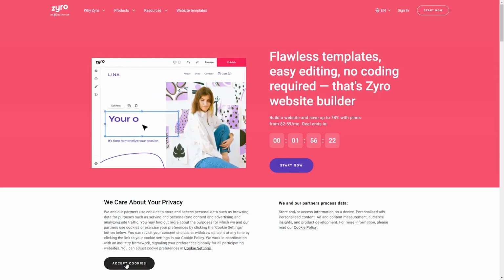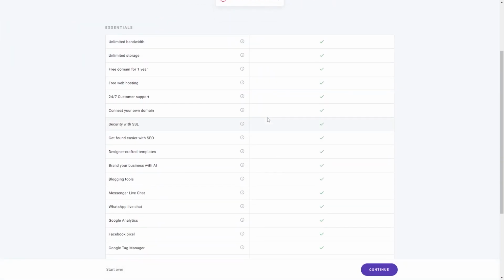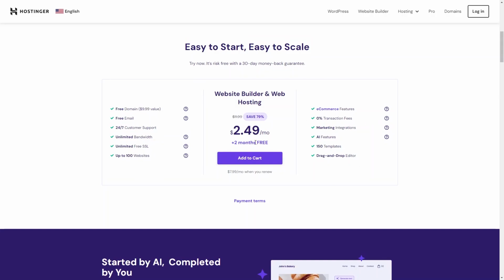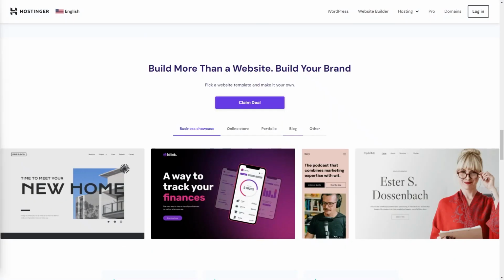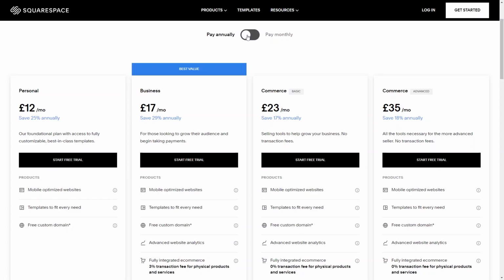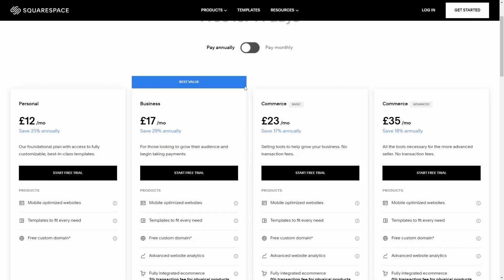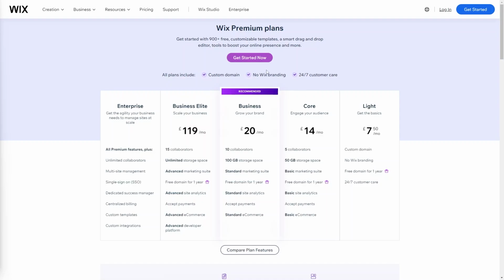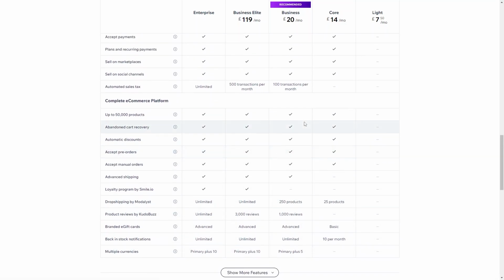Zyro Website Builder: Building Your Dream Site on Budget | Zyro (Zyro Tutorial)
Welcome! Are you looking to create a stunning website without breaking the bank? Look no further than Zyro website builder and its fantastic free plans!

Zyro website builder is a user-friendly and innovative platform that empowers you to design and launch your dream website with ease. Whether you're a business owner, a blogger, or just someone with a passion project, Zyro offers a range of powerful tools to bring your vision to life.

Discover how Zyro works its magic by watching our video, as we guide you through the simple process of choosing templates, customizing your site, and adding content. With Zyro, you don't need any coding skills - it's all drag-and-drop, making it accessible for everyone.

Curious about pricing? We'll walk you through the different Zyro website builder pricing plans, so you can choose the one that suits your needs and budget. From the free plan to premium options, we've got you covered.

Join us for an informative journey into the world of Zyro website builder, and start building your website for free today. Don't miss out – let's get started with Zyro!